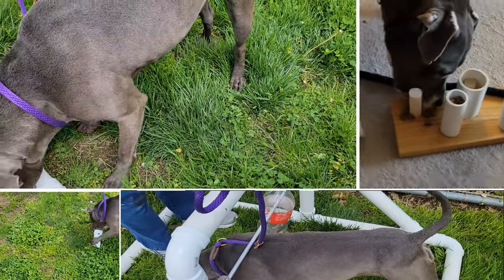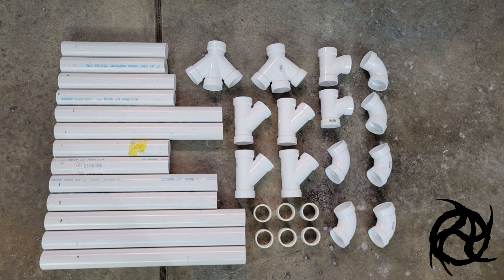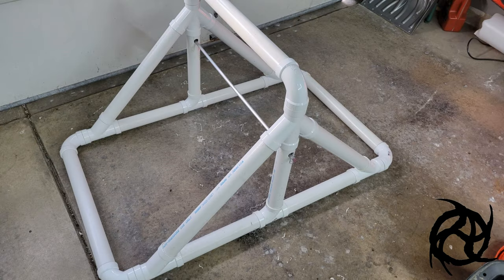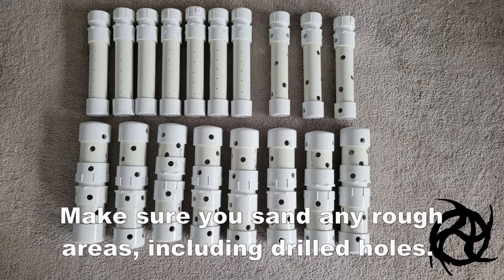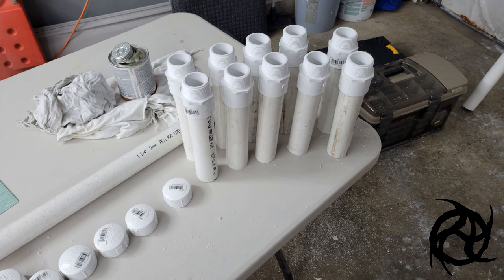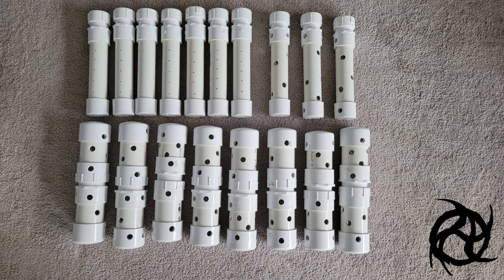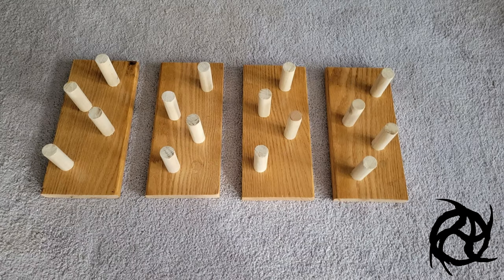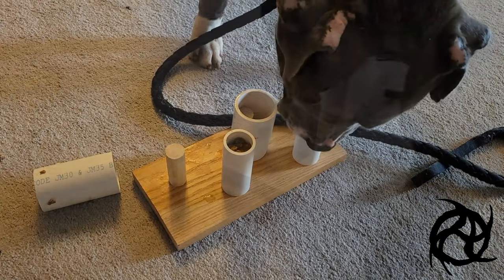Canine Enrichment Puzzles and Toys for your dog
We made four types of enrichment toys for the local animal shelter.  A material list is included below. If you use this list, you can make the following:

1 - Bottle Flip Puzzle
7 - Scent Tubes
3 - Small Rolling Kibble Puzzles
8 - Large Rolling Kibble Puzzles
4 - Peg Puzzles

The total cost for all material was less than $300.00

I purchased all of the material at Menards, but any plumbing supply house should have everything.  Please make sure to sand or file any rough edges and to wash all of the puzzles before giving them to a dog to play with.

2 - NIBCO® 2" Hub PVC 45-Degree Double Wye DWV - Model Number: K26545C
4 - NIBCO® 2" Hub PVC 45-Degree Wye DWV - Model Number: K09025C
6 - NIBCO® 2" Hub PVC 90-Degree Elbow DWV - Model Number: K05540H
8 - NIBCO® 2" Hub x FIP PVC Adapter DWV - Model Number: K02470H
2 - NIBCO® 2" Hub PVC Sanitary Tee DWV - Model Number: K09825H
16 - NIBCO® 2" Socket PVC Cap - Model Number: F01930D
8 - NIBCO® 2" MIP x Socket PVC Adapter - Model Number: F00260D
10 - NIBCO® 1-1/4" Socket PVC Cap - Model Number: F01910D
10 - NIBCO® 1-1/4" MIP x Socket PVC Adapter - Model Number: F00220D
10 - NIBCO® 1-1/4" FIP PVC Cap - Model Number: F01150D
1 - Hillman® 1/2" x 36" Aluminum Solid Round Rod - Model Number: 11277
2 - Midwest Fastener® 1-3/4" Safety Pins - 1 Count - Model Number: 84522
3 - 10' long 2" PVC pipe
1 - 10' long 1-1/4" PVC pipe
1 - 3' long 1" wood dowel rod
1 - 4' long 1x4 wood plank
PVC Cement
Sandpaper

The lengths of pipe you need to cut for the bottle puzzle are as follows:
Cut the following lengths of 2" pipe:
6 - 1-1/2" Joiners
3 - 25-3/16" Labeled 'A'
2 - 21-1/2" Labeled 'B'
2 - 15" Labeled 'C'
2 - 22" Labeled 'D'
2 - 15-1/2" Labeled 'E'
2 - 14" Labeled 'F'

The scent tubes and small kibble tubes are made from a piece of 8" long 1-1/4" PVC and the larger kibble tubes are made from two 4" long pieces of 2" PVC.
Support your local animal shelter by donating money, material, or your own time.  Shelters always need volunteers for a variety of tasks.

We are two career professionals who love to travel. When possible, we like to take our four rescue dogs with us.  They all came from the local shelter, and they are the best dogs. Three of them are terriers (pitbulls) that we call house hippos. The fourth dog is a German Shepherd mix.  He is our senior dog (turns 13 this year) and is a furry potato.

We purchased a Class A motor home from Forest River so we could bring the dogs with us and tow our Jeep Gladiator. Our travels both with and without the RV have taken us to Cancun Mexico, Canada, Tennessee, Kentucky, Florida, Arkansas, Texas, Colorado, South Dakota, Arizona, Nevada, and California. We also love to explore our home state of Indiana.

You will also find How To videos for camping hacks and Jeep modifications.

We do occasionally post product links and at times may receive some sort of compensation if you purchase the item. This does not cost you anything additional, but it does help us move towards our goal of becoming full time travelers.

Some keywords to attract attention to our channel: Grand Canyon National Park Sunset Crater National Monument Chaco Canyon Petrified Forest Las Vegas San Antonio The Alamo Tunnel Fire Rocky Mountain National Park Smoky Mountains Wupatki Death Valley Hoover Dam Lake Mead Badwater Basin 20 Mule Team Red Rock Canyon Brown County Badlands Sioux Falls